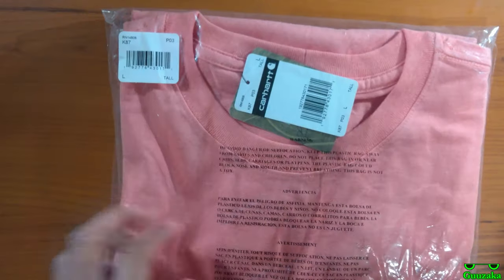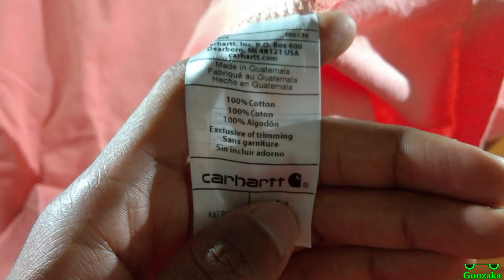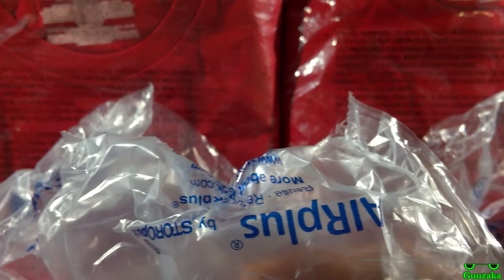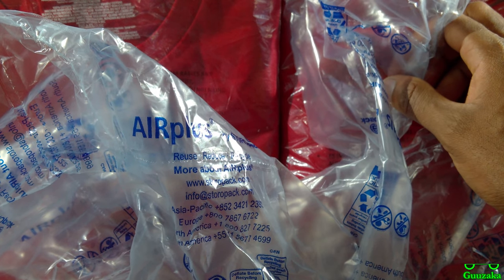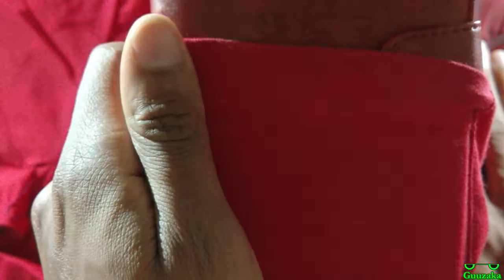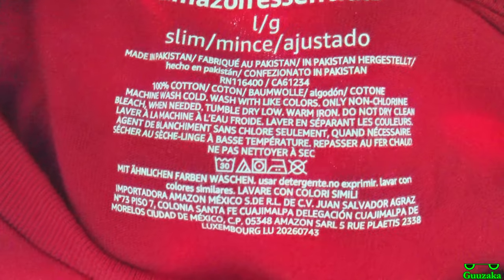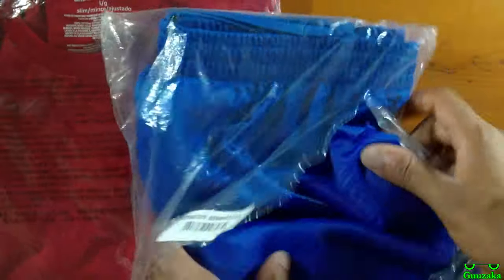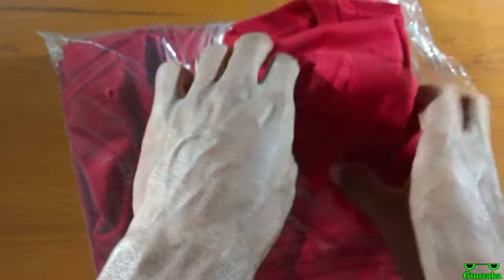June 2020 Amazon Unboxing 3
Carhartt Mens Workwear Pocket Short Sleeve T-Shirt

Amazon Essentials Men's Loose-Fit Mesh Basketball Short

Amazon Essentials Men's Standard 2-Pack Slim-fit Crewneck Pocket T-Shirt

🎥 This video was originally recorded on June 17, 2020
✈ Originally uploaded on January 28, 2021
📱 Recorded with Microsoft Lumia 950 XL
🎮 No gaming in this video
🎙️ Audio captured with Microsoft Lumia 950 XL
🎷 Music created Roland UM-ONE-MK2 One In Two Out Midi Cable, Casio Keyboard, and FL Studio Mobile
© I own 100% of this video
🖥 Dell XPS 27 7760
📁 Created with Shotcut ㅤㅤ ㅤ
ㅤ
Amazon 📦
United Kingdom 🍵
ㅤ
eBay 🌐
United Kingdom 🍵